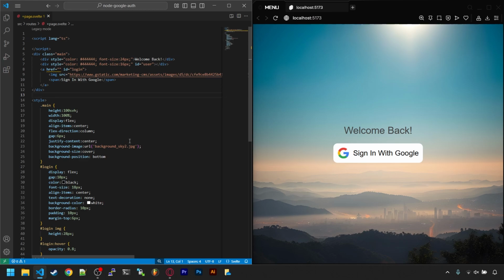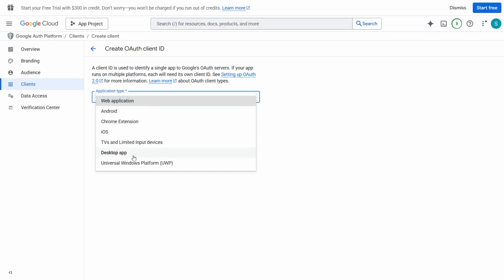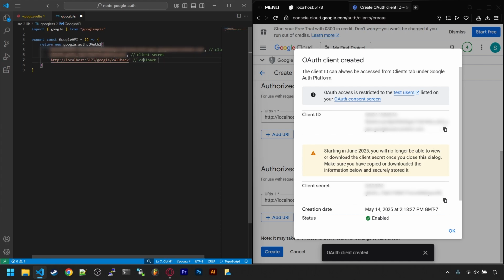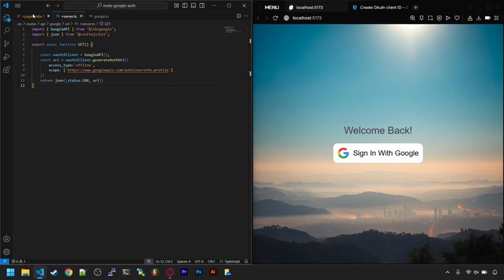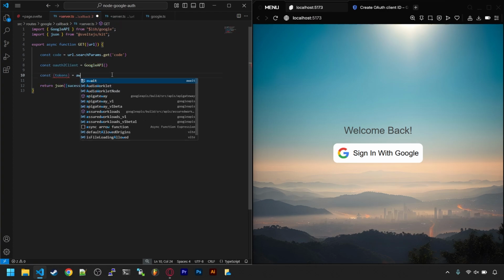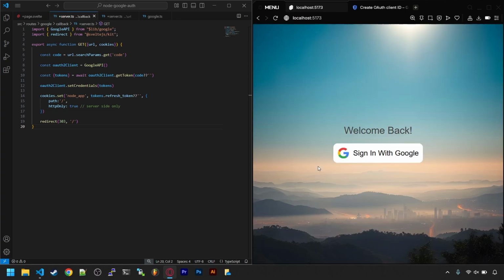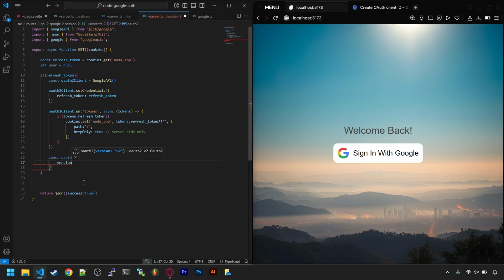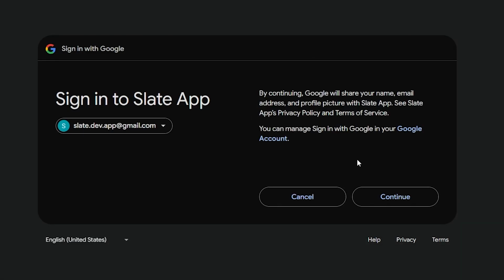Sign In With Google | Oauth2 Client Authentication in Node.js Frameworks | SvelteKit, Express, Nest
Hey, this video is a tutorial on how-to set up a "Sign In with Google", or sign up with google button that uses Google's Oauth2 Client Credentials API and the googleapis npm package.

It should work with any node.js framework

00:00 Intro & NPM Package
00:49 Google API Console
01:55 Helper Module
02:32 Getting Oauth URL
04:03 Callback Code
05:32 Testing the Button
05:46 Getting User After Login